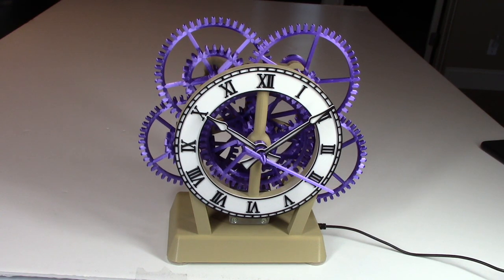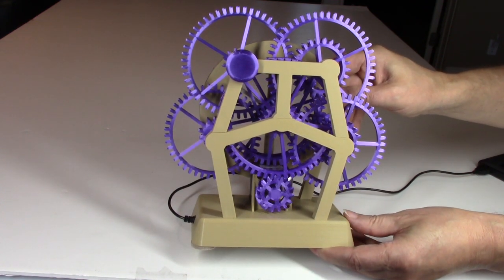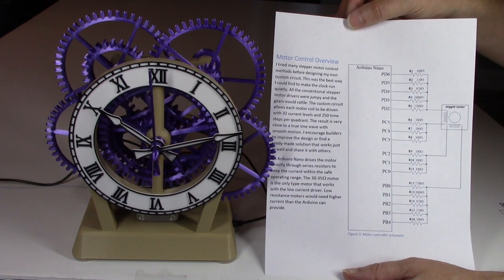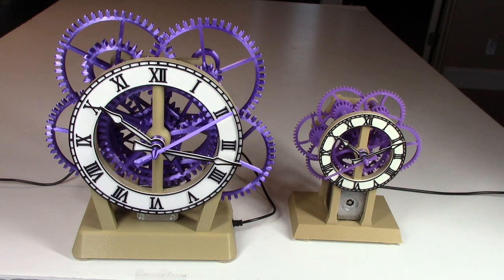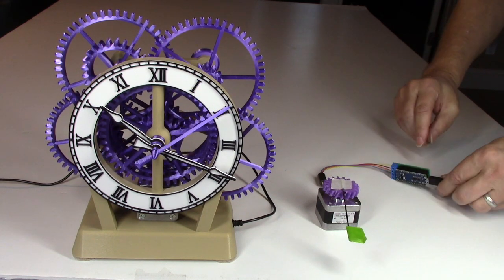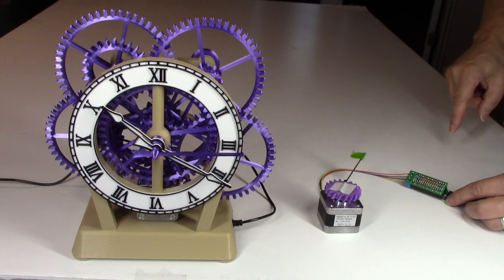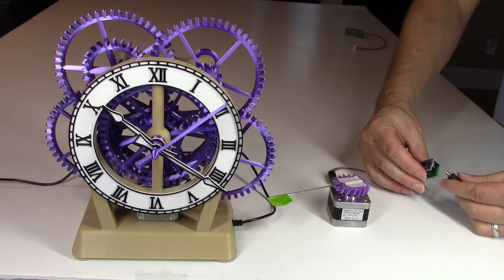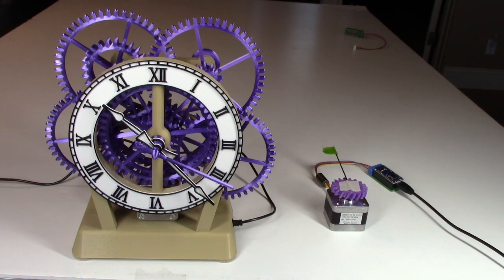3D Printed Desk Clock with Silent Drive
3D printed desk clock with silent stepper motor drive

This is a 3D printed clock using an Arduino Nano and a custom motor control circuit to drive a stepper motor. The motor control circuit allows 64 position micro-stepping to drive the sweep second hand with a smooth and nearly silent action.

The custom motor controller is available on Etsy

06-Jan-23 Update: I made a new quieter motor controller and uploaded new files to MyMiniFactory. If you purchased the old design, you have access to the updated files. This new controller uses easy to find parts and adds a precision real time clock with an accuracy of around a minute per year.

Contents:
   0:00  Overview
   1:41  Driver circuit
   2:35  Early prototype
   3:32  Micro stepping
   4:38  Full stepping comparison
   5:40  Conclusion